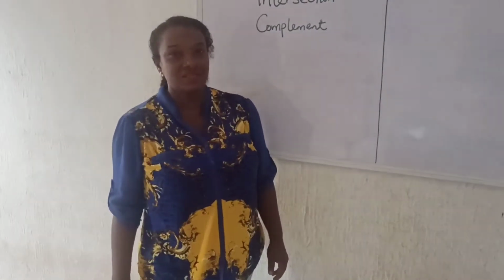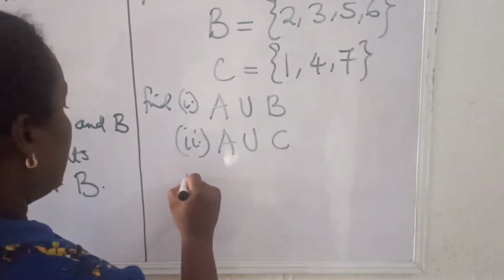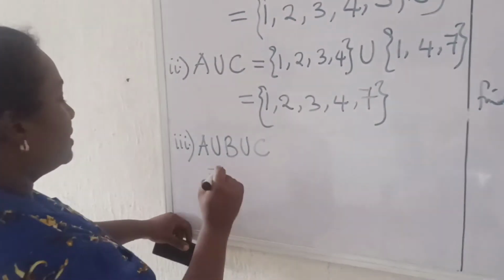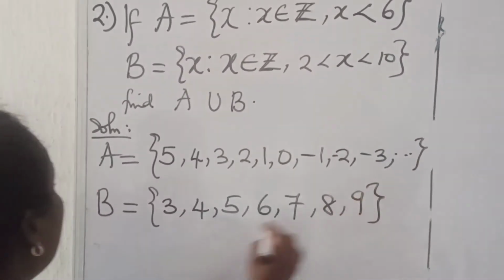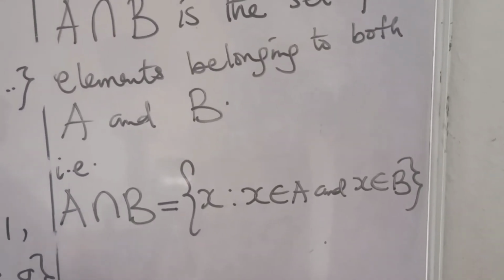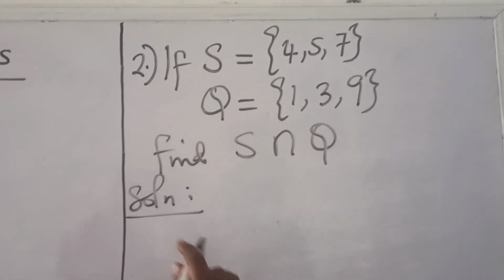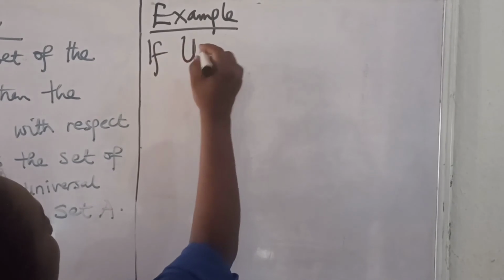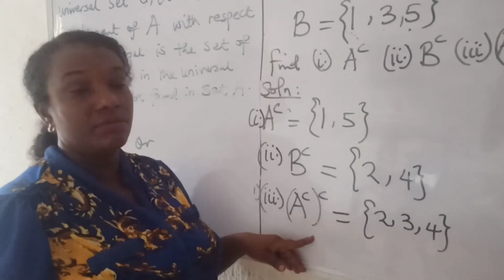Set Operations - Union, Intersection, Complement.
This video contains the set operations of union, intersection, and complement together with well-explained examples to illustrate each operation.